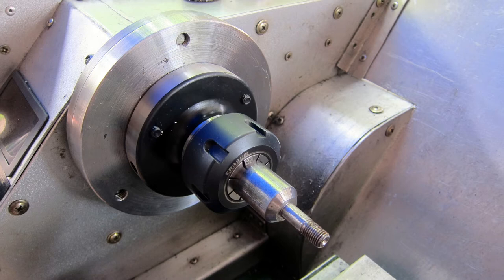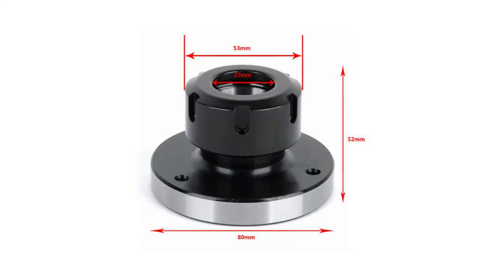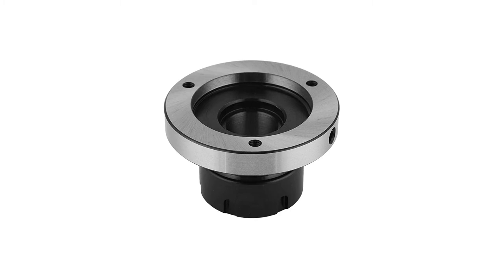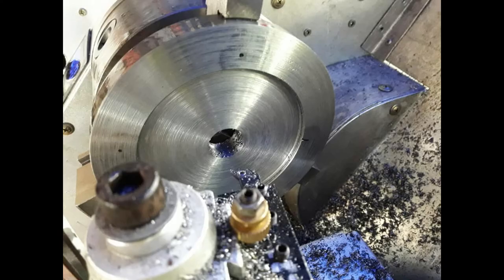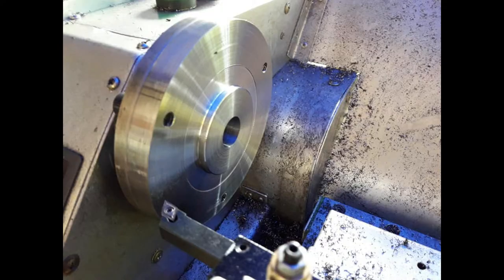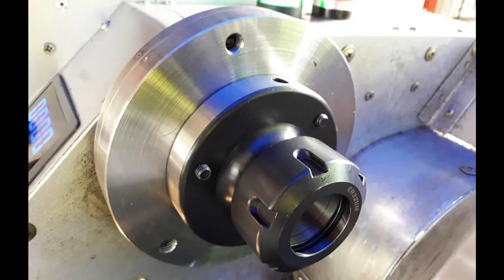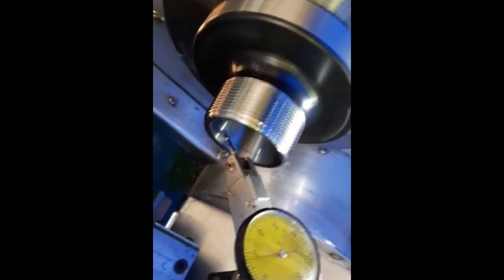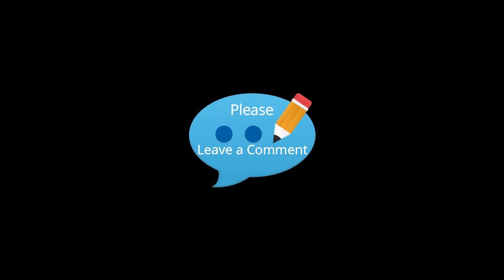MHW Episode 11 - ER32 Collet Chuck Fit Up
A short follow up video after mentioning my collet chuck in the previous video, on how I made an adaptor plate to fit an ER32 Collet Chuck to my homemade lathe.